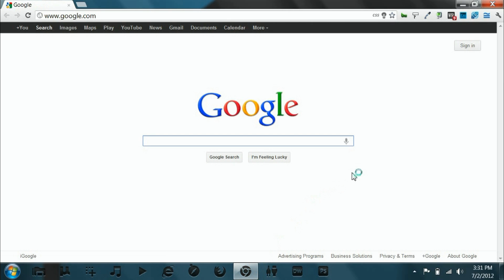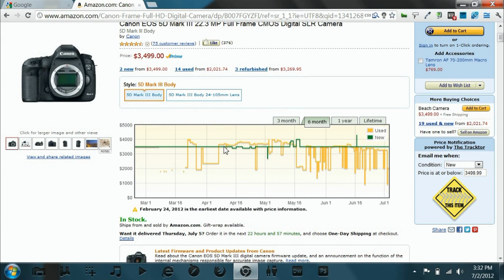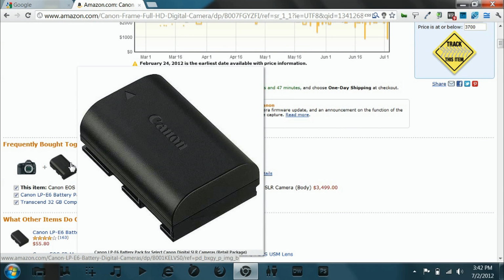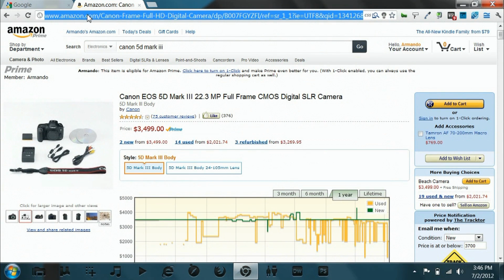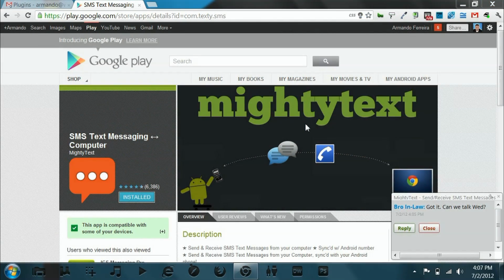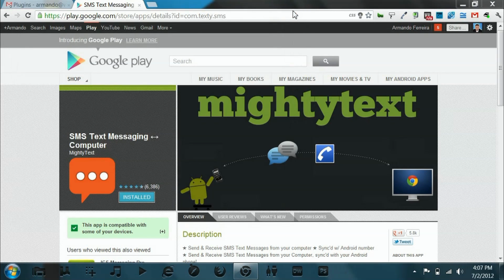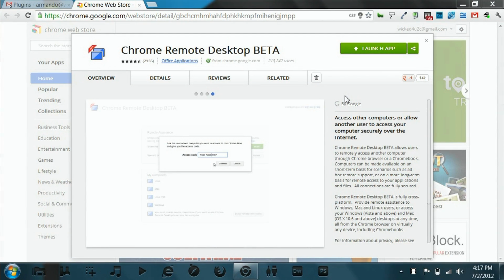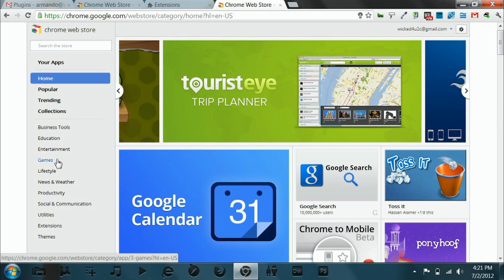Google Chromebook or Chrome browser Extensions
Get the maximum web browsing experience by adding extensions to your Google Chromebook or Chrome browser.

1. LUMIX S1R II
2. Osmo Pocket 3
3. Favorite Prime Lenses
4. Favorite Anamorphic Lenses
5. Favorite Mic
6. Cable Management Solution for your Camera